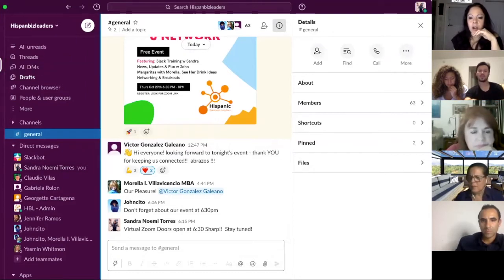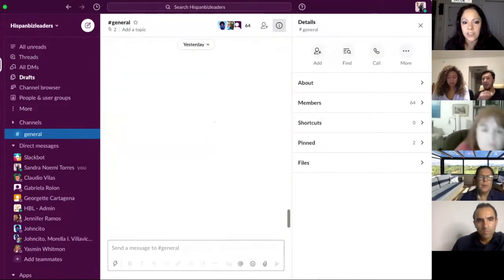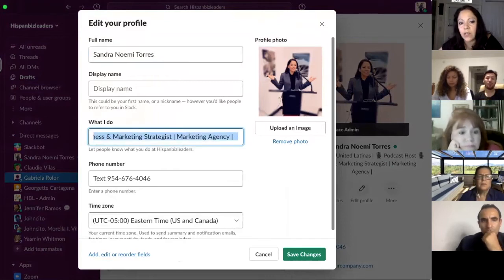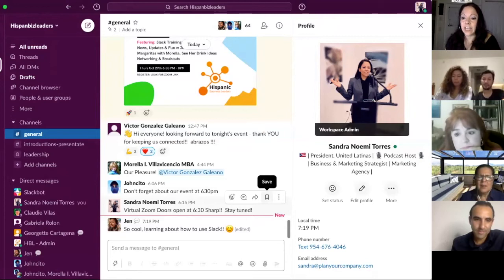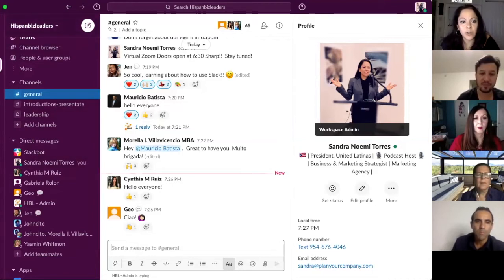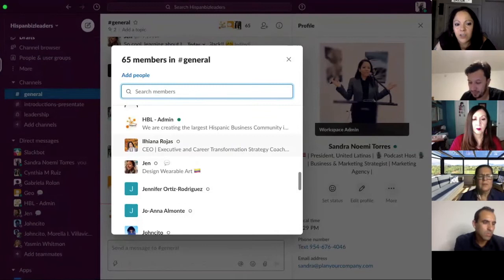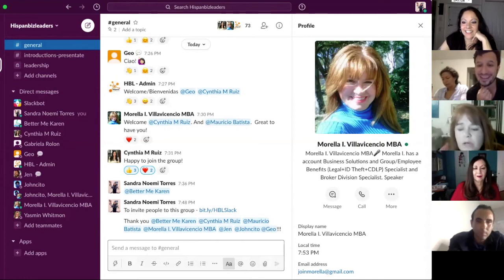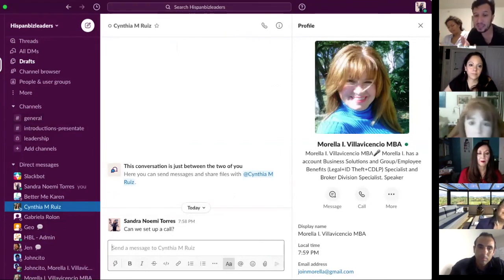Slack Training - How to Use Slack and Community Benefits (Slack & Network 1)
Sandra Noemi Torres
for Hispanic Business Leaders